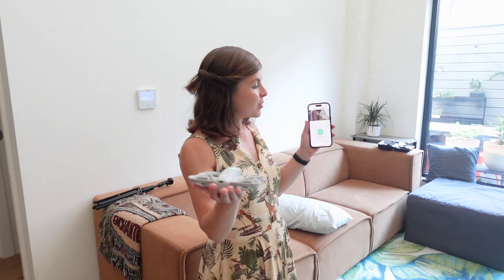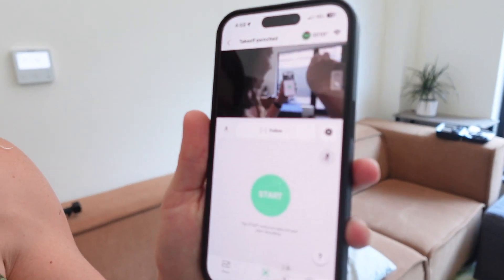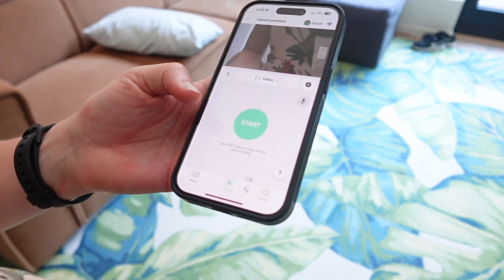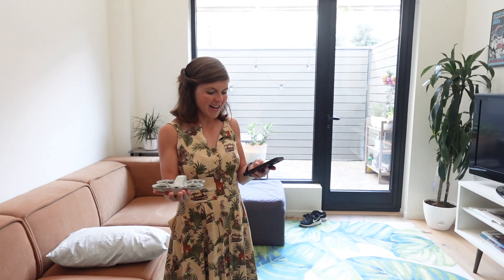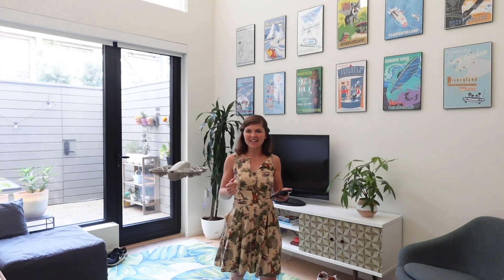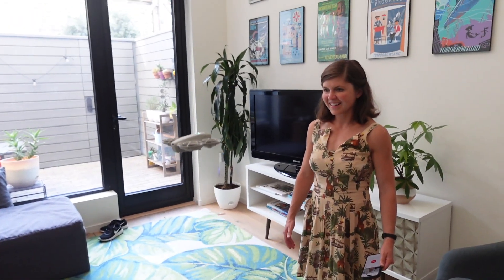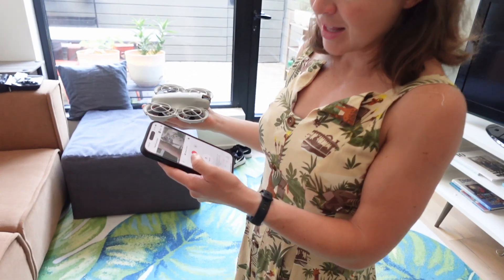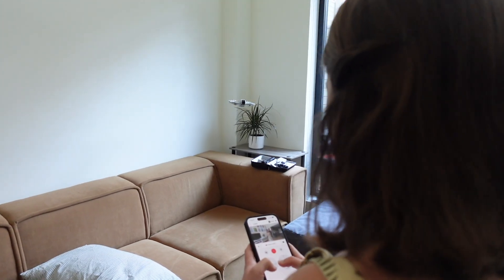DJI Neo: The Drone Girl's first flight with DJI's smallest, cheapest drone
You saw me on unbox the DJI Neo in my last video, but how does it actually fly, and how is the image quality?

Now, watch Sally French, The Drone Girl, take her new DJI Neo on its first flight.

This hand-launch drone is the cheapest DJI drone available, starting at $199.

Since it weighs 135 grams, it does not need to be registered for recreational use in the U.S. Its flight time is 18 minutes.

Do you like this drone? Have you tried it yourself yet? Leave your own review in the comments!